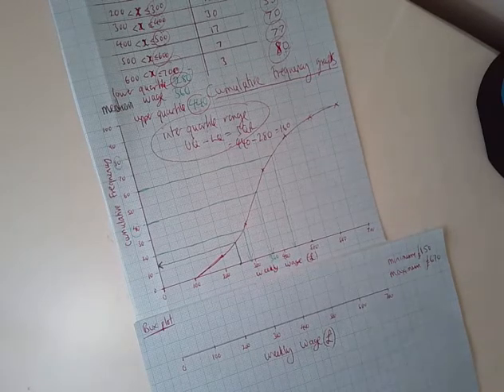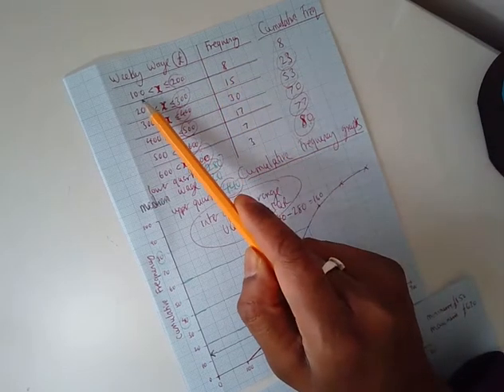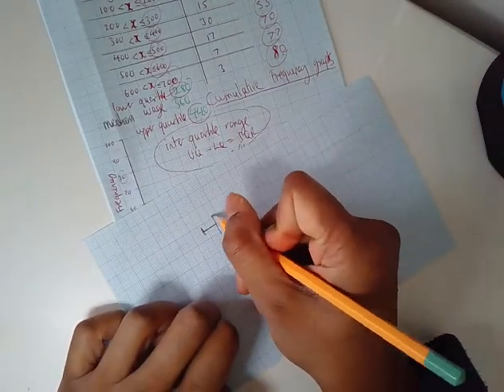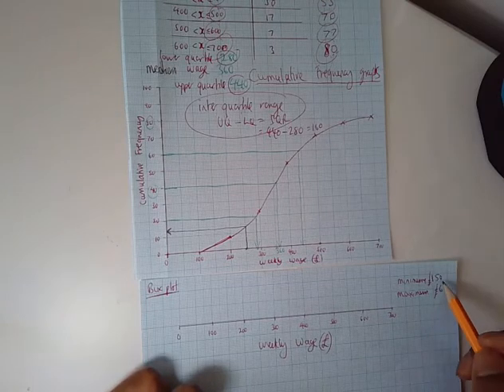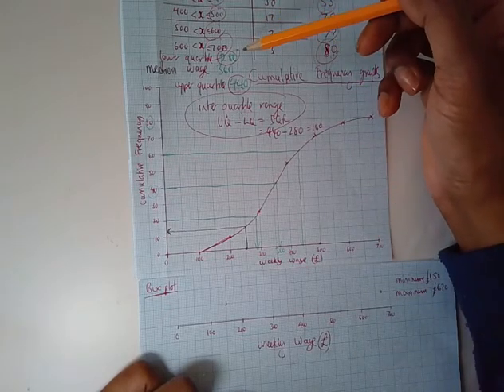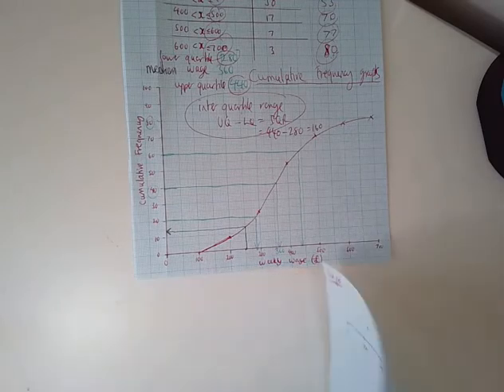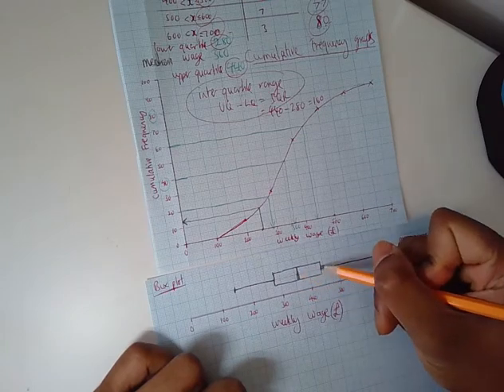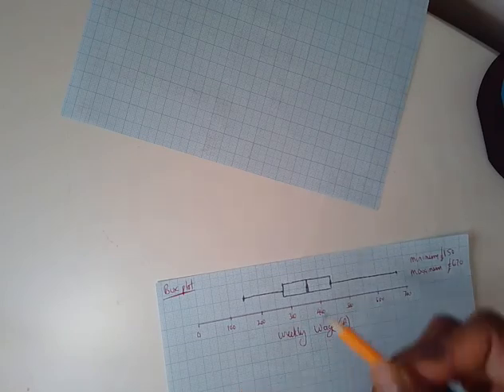01 Box plot related to Cumulative Frequency